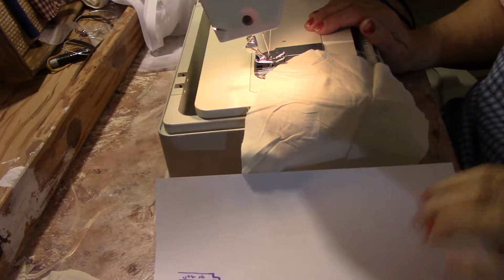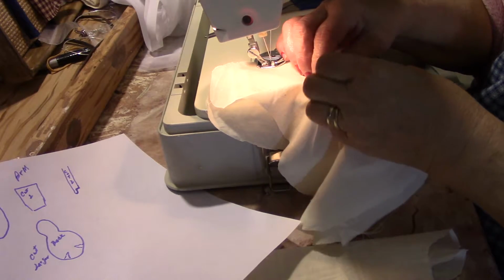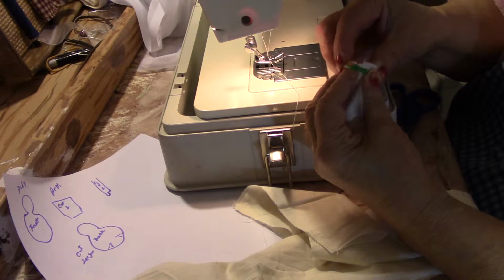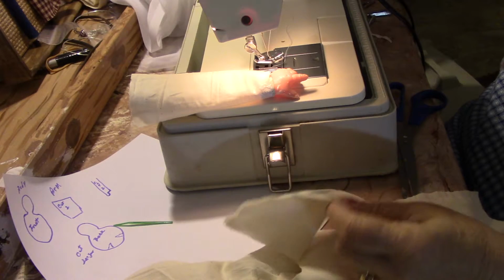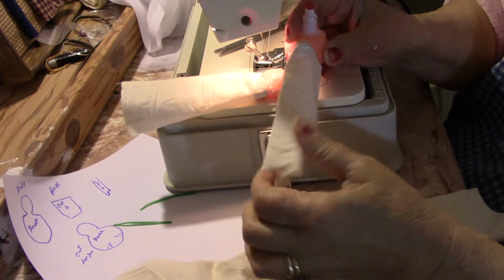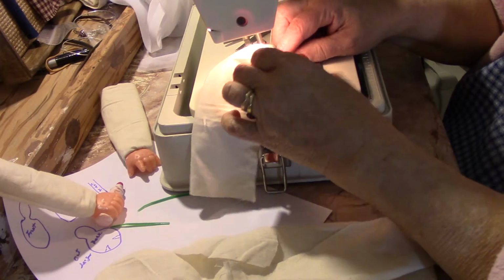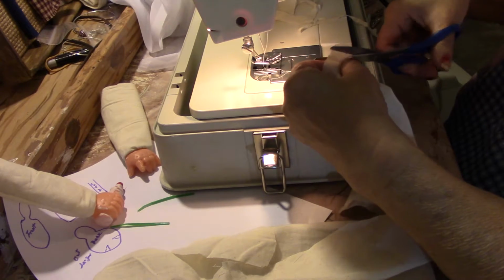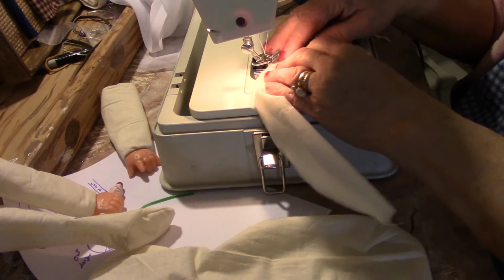MVI 0231 Learn How to make a rag doll.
I took fabric,and stuffing, a head and hands, to make a rag doll.